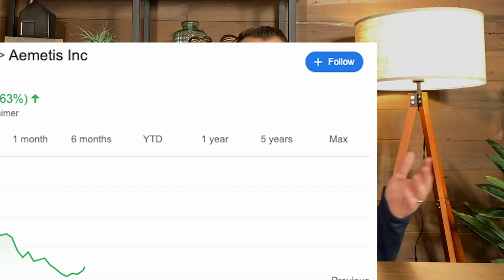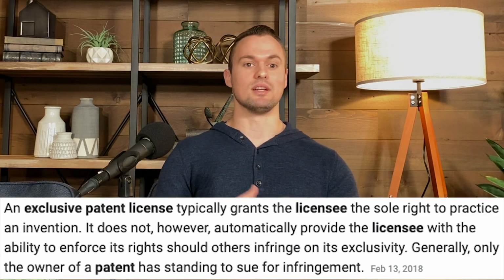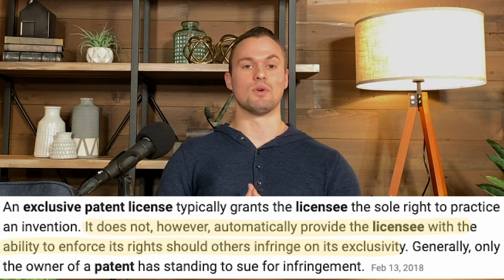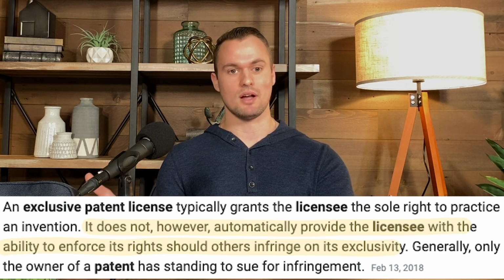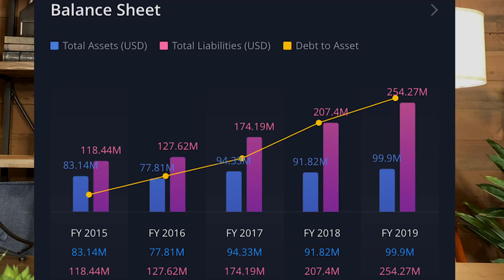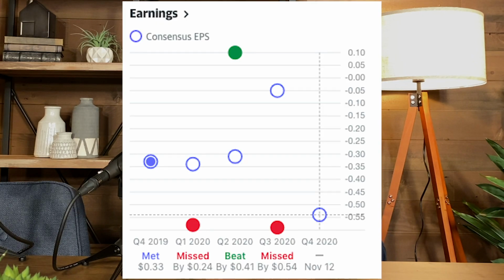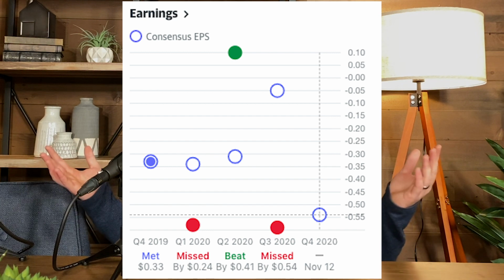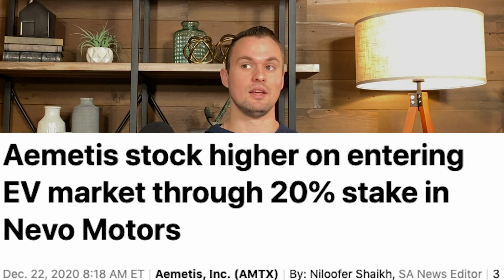Aemetis Stock (AMTX) What Just Happened...?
There was quite a gain in the stock world of Aemetis (AMTX) this morning, and let's talk about everything that happened, and if it's worth investing in.